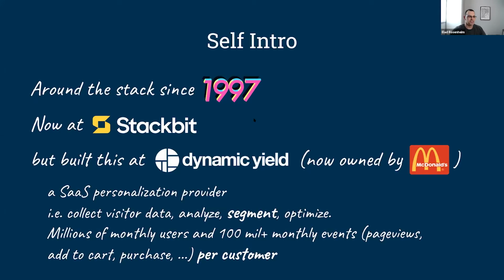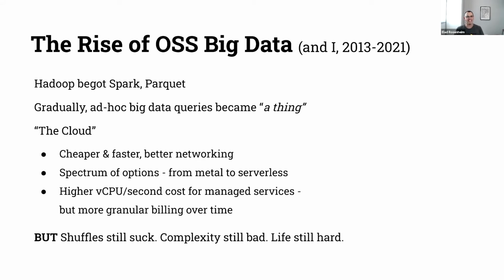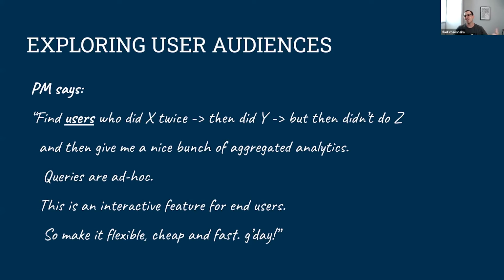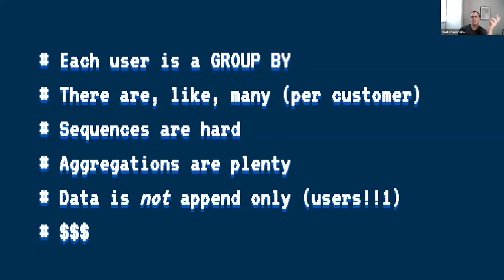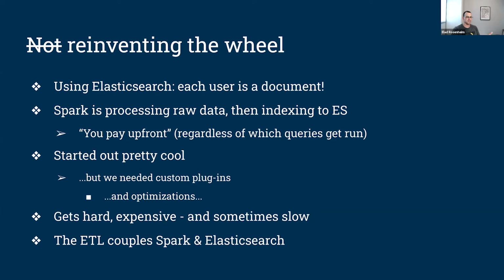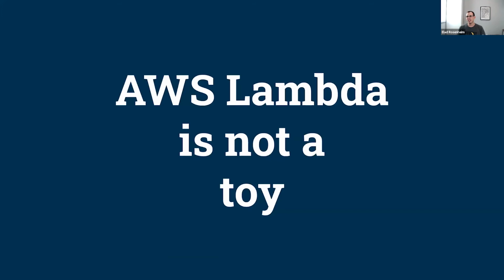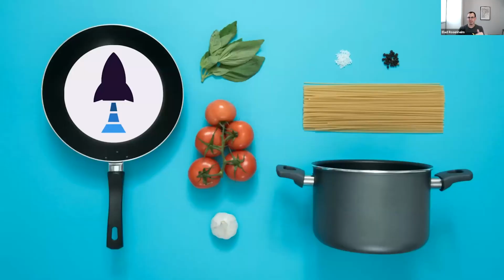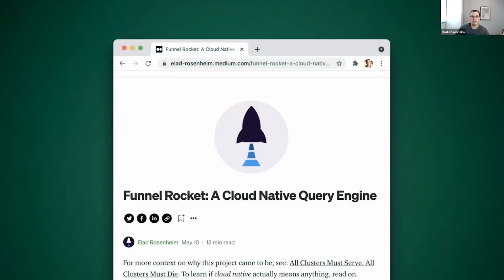Scale By The Bay 2021 : Elad Rosenheim, Funnel Rocket: A Serverless Query Engine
ai.bythebay.io Nov 2025, Oakland, full-stack AI conference Funnel Rocket is a newly released open-source engine for running serverless big data queries at scale - quickly and cheaply.

It builds on robust foundations: AWS Lambda, Pandas, Apache Arrow and Redis, which are used in a variety of interesting ways to facilitate fast, highly distributed job with minimal orchestration logic.

Funnel Rocket is currently purpose-built for a specific type of query: from a sea of raw data, find users who've matched multiple conditions - optionally in a specific sequence. However, I believe there's a big potential for cloud-native big data tools: composing existing building blocks by cloud providers + the OSS community to create lightweight, fast-scaling and cost-efficient solutions.